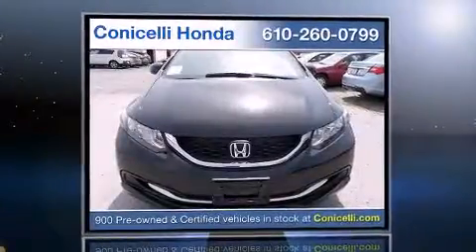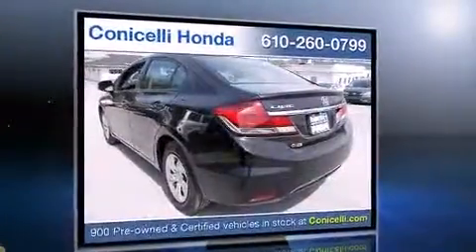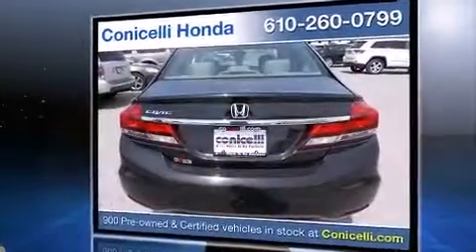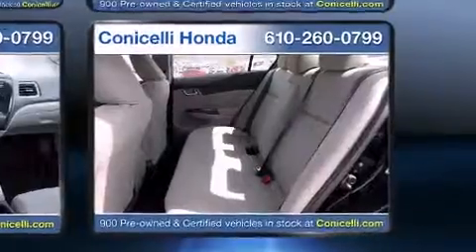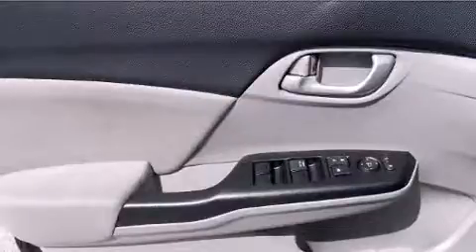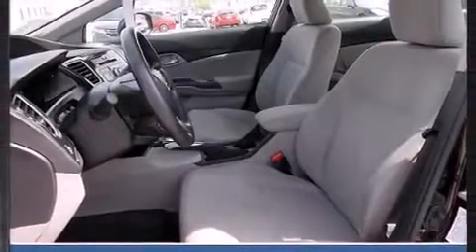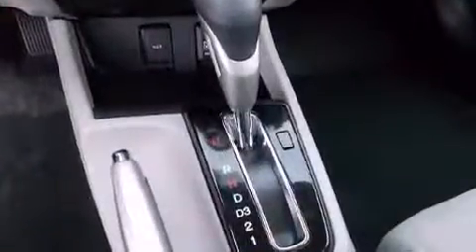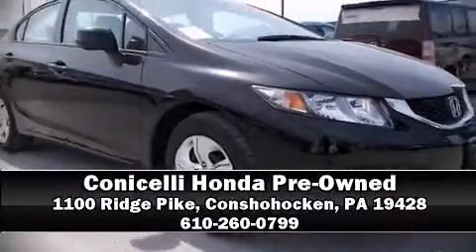2013 Honda Civic LX in Conshohocken, PA 19428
You're going to love the 2013 Honda Civic With just over 10,000 miles on the odometer, this 4 door sedan prioritizes comfort, safety and convenience. It features a front-wheel-drive platform, an automatic transmission, and a 1.8 liter 4 cylinder engine. The following features are included: delay-off headlights, a trip computer, an outside temperature display, tilt and telescoping steering wheel, power door mirrors, remote keyless entry, and 1-touch window functionality. Audio features include a CD player with MP3 capability, and 4 speakers, providing excellent sound throughout the cabin. Honda ensures the safety and security of its passengers with equipment such as: head curtain airbags, front SIDE impact airbags, traction control, brake assist, a security system, and ABS brakes. This car was designed with safety in mind, allowing you to drive with even greater assurance. It also arrives with a Carfax history report, indicating just one previous owner. We know that you have high expectations, and we enjoy the challenge of meeting and exceeding them! Stop by our dealership or give us a call for more information.